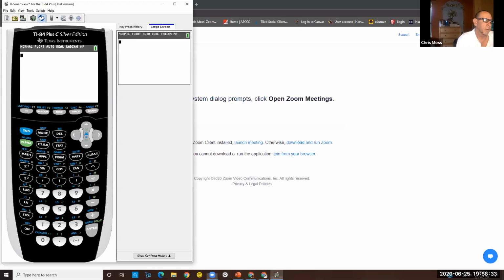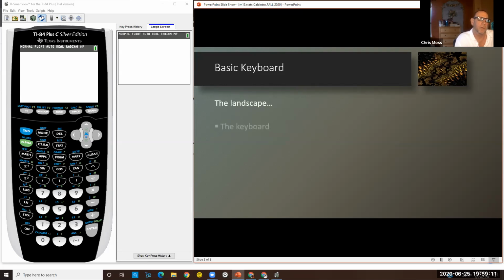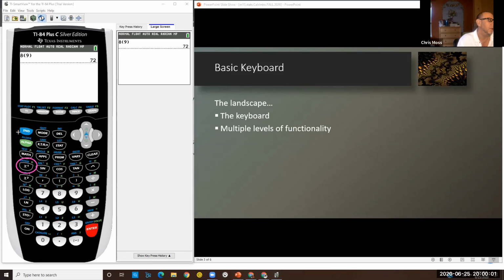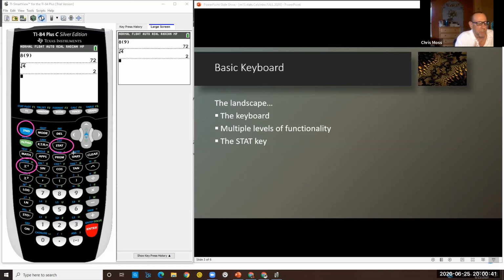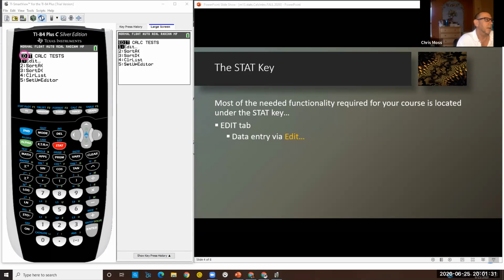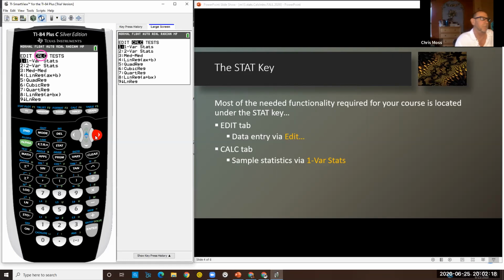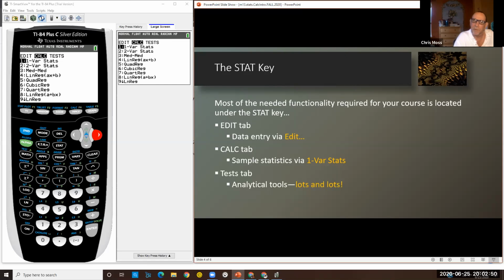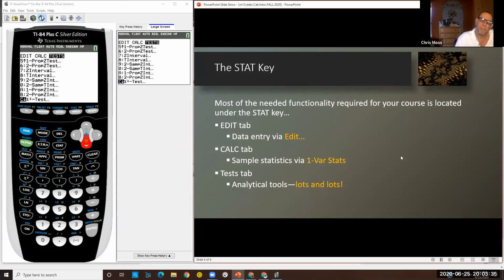Chapter 3: Calculator Introduction